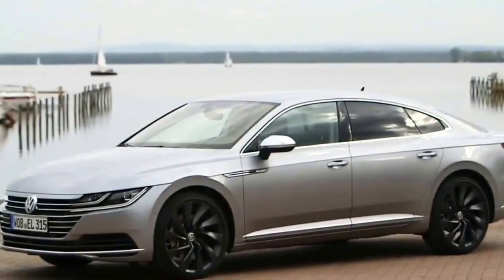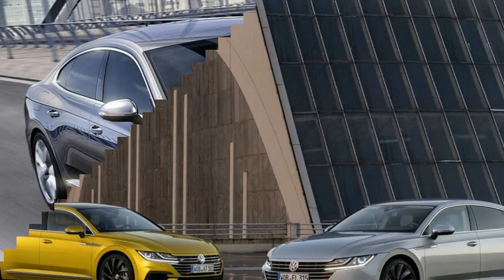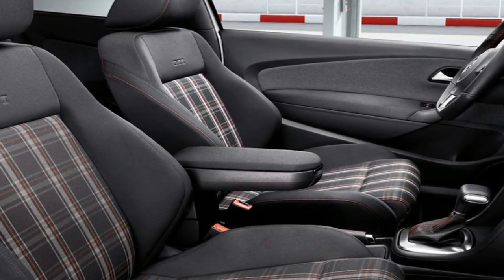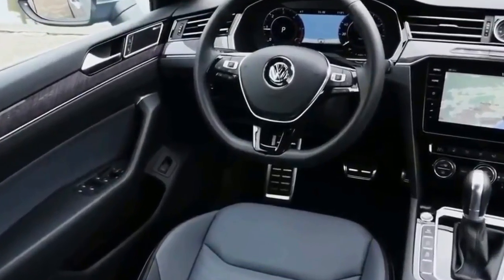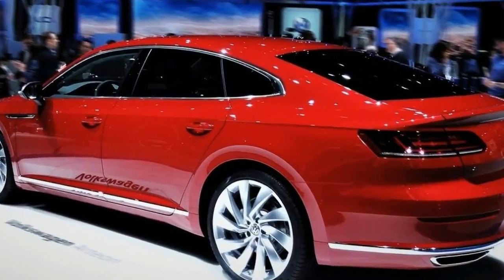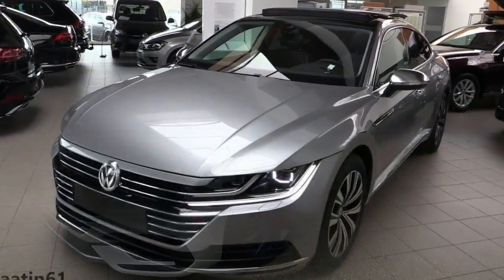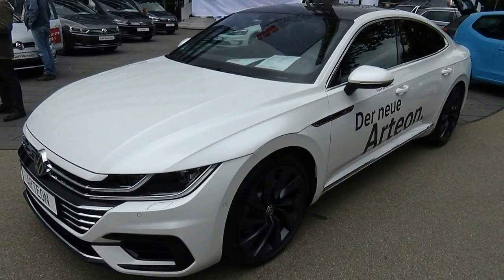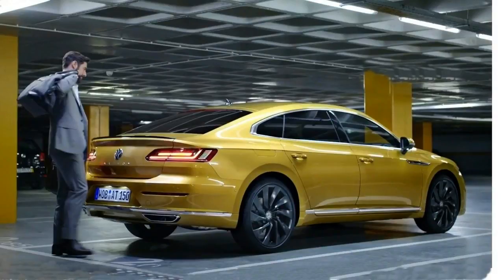Hot News !!! 2018 Volkswagen Arteon R Line spec & price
Hot News  !!! 2018 Volkswagen Arteon R Line spec & price  - The Volkswagen CC was among the best-looking cars in the automaker’s portfolio, although its styling always wasn’t completely resolved with proportions that seemed slightly off the mark. But the CC lent credibility to the German automaker’s claim of being something more than a standard mass-market brand, and it was peddled by VW as the missing link between the workaday Passat and the Phaeton, which, after a brief appearance in the United States, became an exclusive-to-Europe offering.

The Phaeton ended its 14-year production run last year. But VW hasn't given up on serving the financially comfortable and style-conscious customers who wouldn’t be caught dead in a Passat but who appreciate everything else VW stands for: generally high-quality workmanship and materials, lively engines, and balanced chassis tuning. And so we now have the Arteon, the CC's successor, which will be offered in the U.S. market as a 2018 model.

██████ GET DAILY UPDATES! NOW! ██████